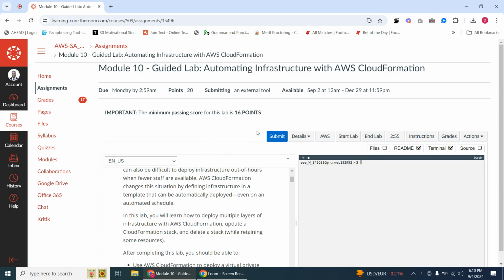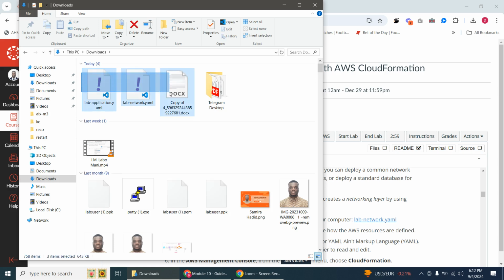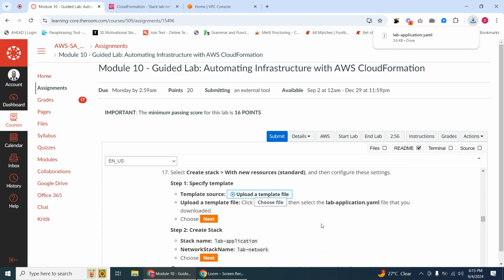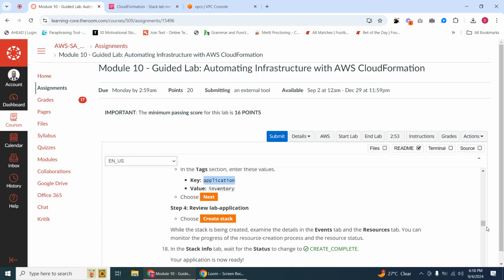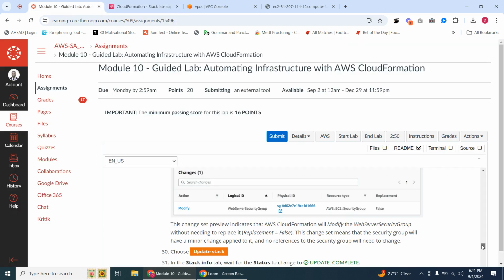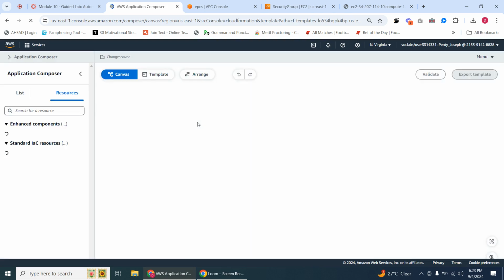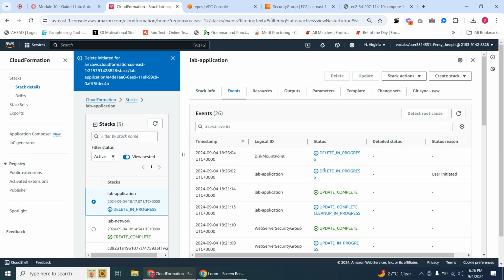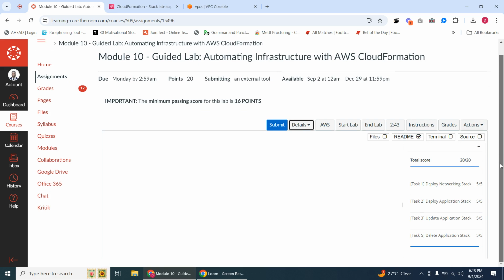Module 10 - Guided Lab: Automating Infrastructure Deployment with AWS CloudFormation | step by step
In this lab, you will learn how to deploy multiple layers of infrastructure with AWS CloudFormation, update a CloudFormation stack, and delete a stack (while retaining some resources).

After completing this lab, you should be able to:

Use AWS CloudFormation to deploy a virtual private cloud (VPC) networking layer
Use AWS CloudFormation to deploy an application layer that references the networking layer
Explore templates with AWS CloudFormation Designer
Delete a stack that has a deletion policy